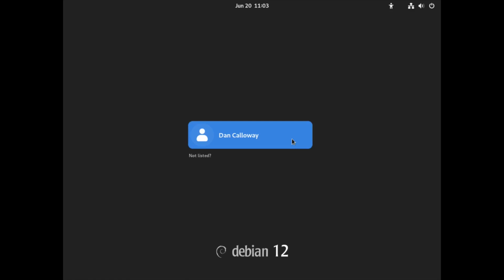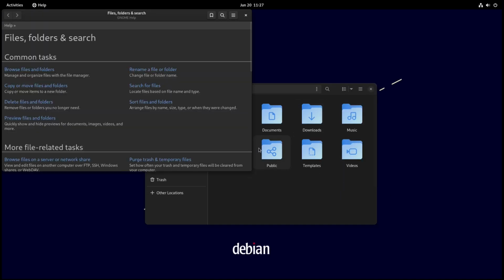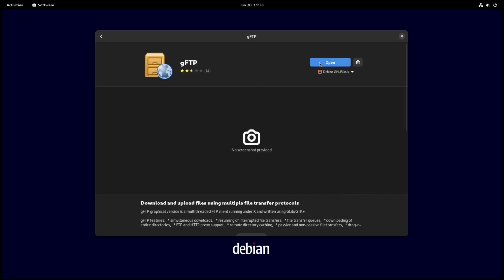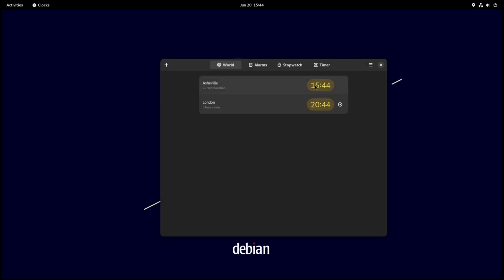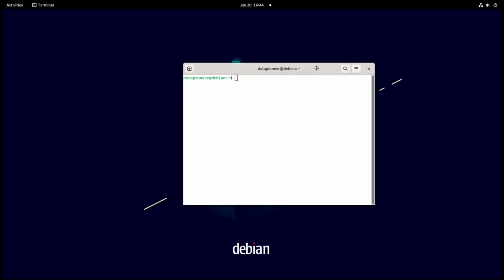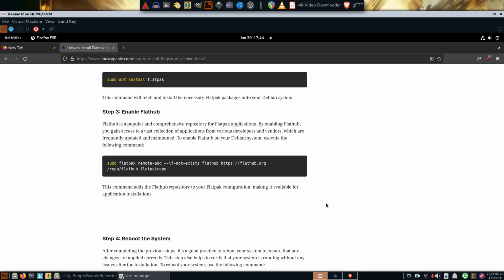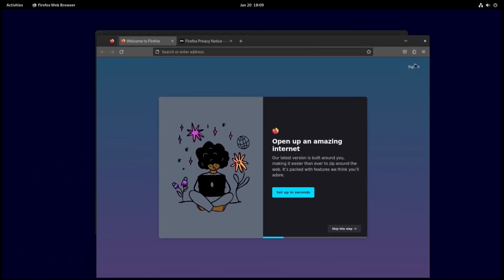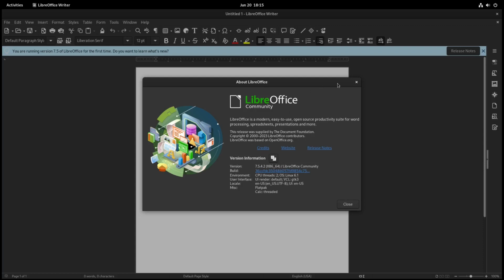Debian12 System Setup & Product Review, Part 2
In Part 2, I review Debian 12 (Bookworm). In the virtual machine environment, I demo as much of the distro as possible. Then, I show you how to install Flatpak support in Debian and install two packages which come as .deb packages by default using the Flatpak repository to install the latest versions of the same older packages using the Debian 12 Store.

Timeline:
Reviewing the bottom panel - 3:14
Software Center - 8:55
Show Applications - 17:02
Settings Menu - 21:41
Restarting the System - 25:50
Configuring the Terminal - 26:40
Installing Flatpak Support - 29:29
Wrap Up - 46:12